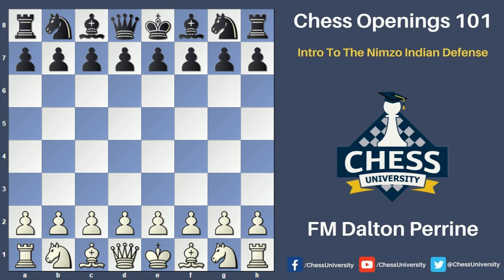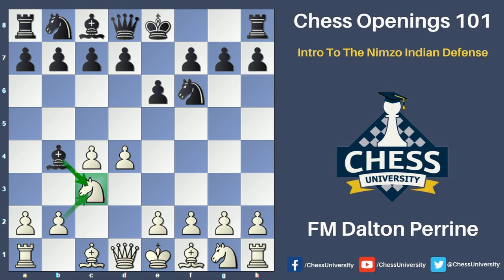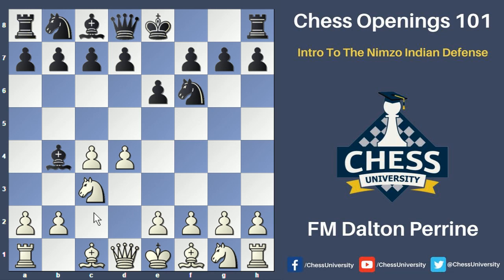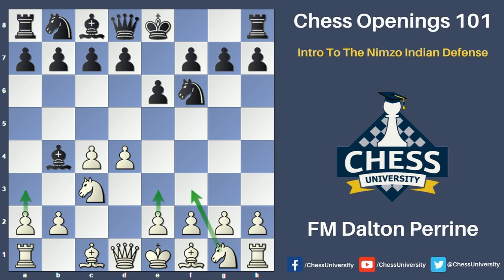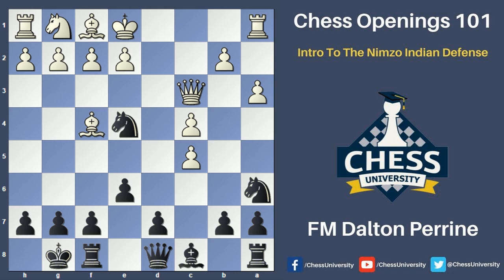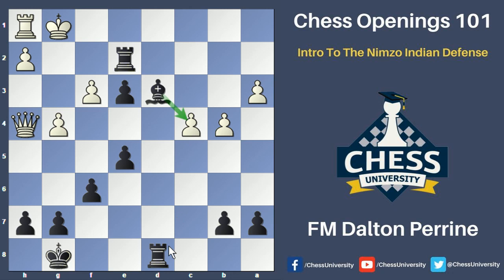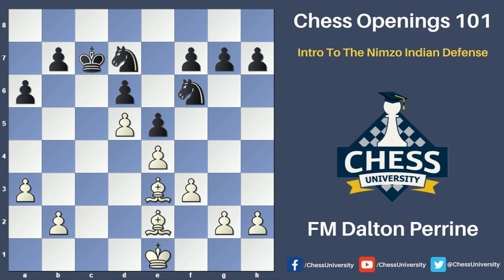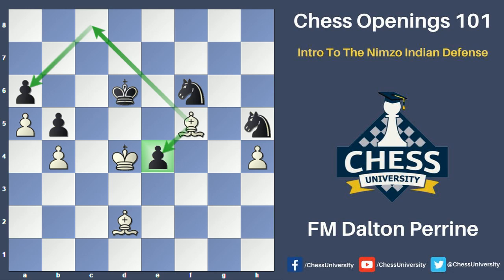Chess Openings 101: Nimzo Indian Defense Overview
This is the first video of the Chess Openings 101: Nimzo Indian Defense series by FM Dalton Perrine for Chess University. This video course is aimed at players in the rating range of 900-1500 and gives a nice overview of the strategic ideas of this opening for both colors.

This Chess Openings 101: Introduction to the Nimzo Indian Defense video course by FM Dalton Perrine provides a complete overview of the Nimzo Indian Defense characterized by the moves: 1.d4 Nf6 2.c4 e6 3.Nc3 Bb4.

This four-part video course begins with an overview of the Nimzo Indian Defense. Subsequent video lessons cover how to play the Nimzo Indian as Black, how to play against the Nimzo Indian as White, and must-know tactics and dynamic themes in the Nimzo Indian.

The total run time of this video course is 1 hour and 15 minutes.
Take this course if you would like to further improve your opening knowledge and learn the most important concepts in the Nimzo Indian Defense from the one and only FM Dalton Perrine!